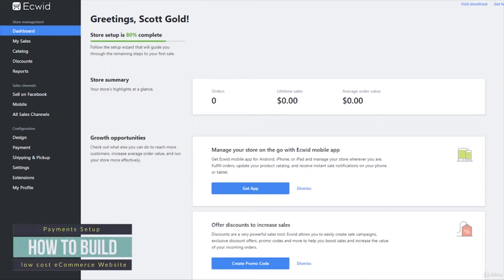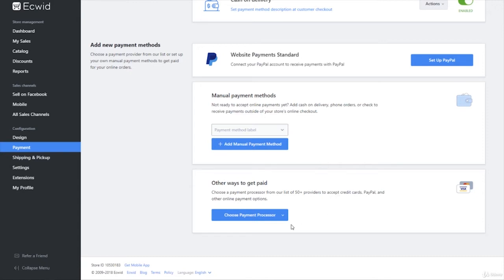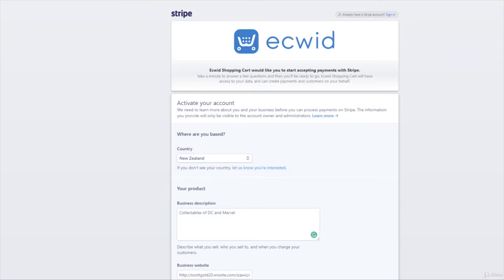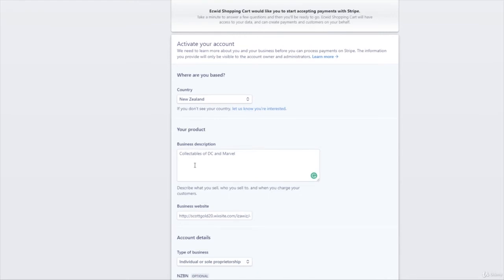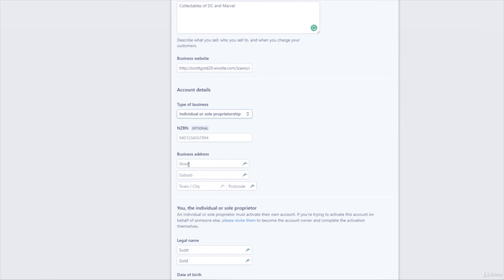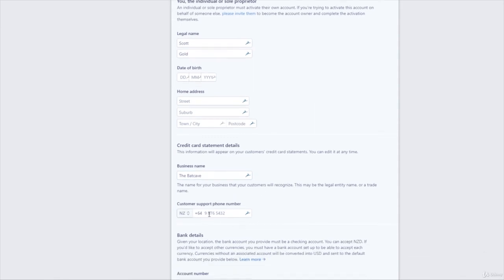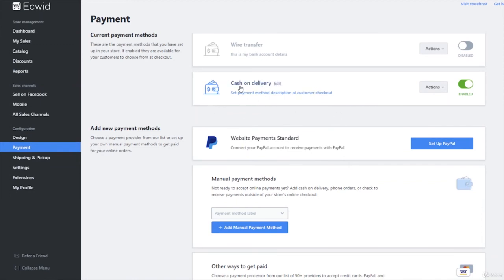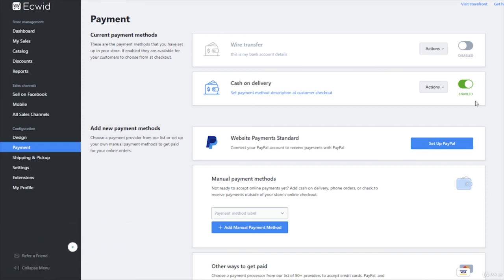ECWID - STRIPE Payment Setup | Build an eCommerce website using Wix | part 22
★★ Build an eCommerce website using Wix

★★ Section 2: Set up your Website

★★ Section 3: Set up your Shop

★★ Section 4: Adding your Shop to your Website

★★ Section 5: Setup your Domain

★★ Section 6: Setup Payment Options

★ A step-by-step guide to getting your online store up and running.

★ Description

★Do you want a low-cost option for creating your own online store? Have you ever thought about doing it yourself?

★This course is a comprehensive, step-by-step guide to help you create your own eCommerce website. An eCommerce website is like a modern version of a shop. It still has an address, shop front, and cash register, but it's all done online.

★If you're interested in setting up an online store to sell a physical product, a service, or digital content, this course will help get you started.

★WIX: The tool used to build your website.

★E-commerce for Small Business (ECWID): The store containing your product and sales information.

★Go Daddy: The address or domain on which your website is hosted.

★Follow our Technology Crusader, Scott, as he takes you through every step of the process in an easy, logical way. From setting up your accounts, to combining all the elements of your website, right down to sorting out payment and shipping rates, we have it covered.

★Build your own website from scratch using WIX website builder.
★Build a fully-functioning eCommerce website by creating an ECWID store for your WIX website.
★Be able to set up payment using Stripe software.
★No prior website building experience needed.

★★ Basic to intermediate computer skills.

★A computer and internet connection.
★A product or service you want to sell.

★★ Who this course is for:

★Business owners wanting to offer their products to an online market.
People who want to build their own website.